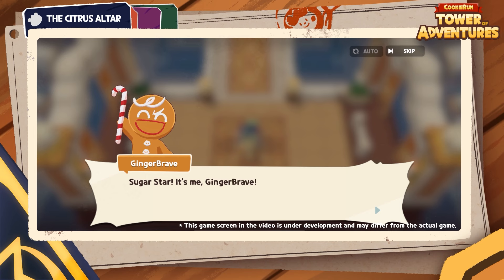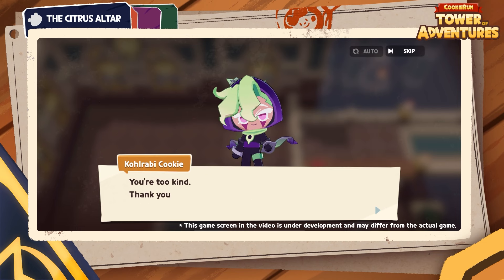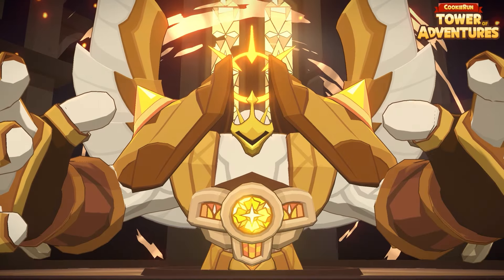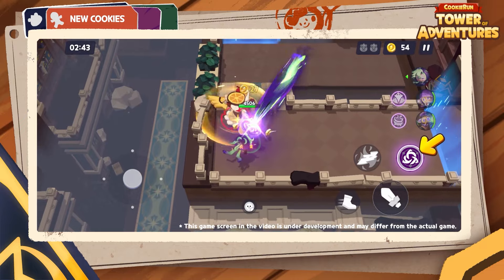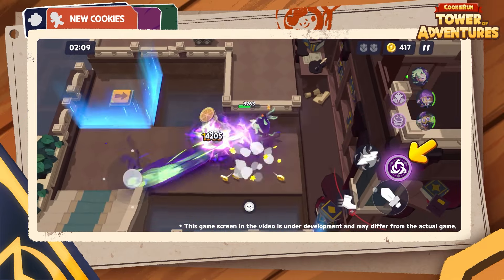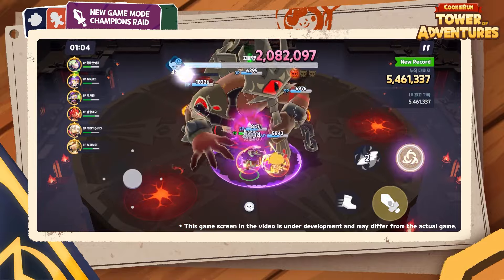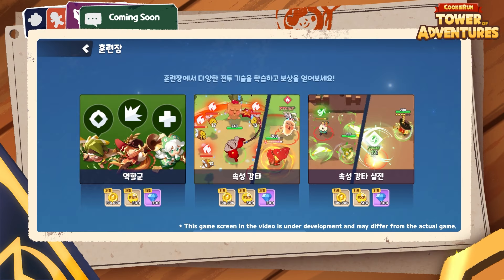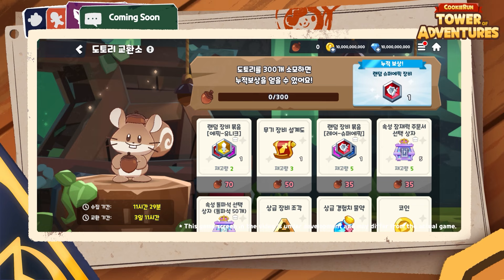NEW UPDATE PREVIEW! Kohlrabi-Cookie is coming!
We've got two new Cookies, a new Story Mode chapter, and some news about Champions Raid! 🔥